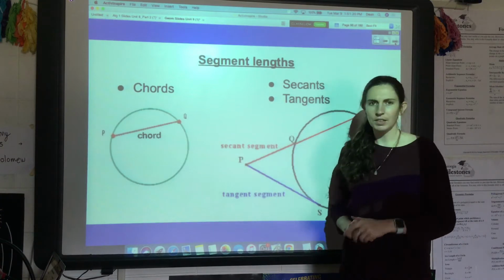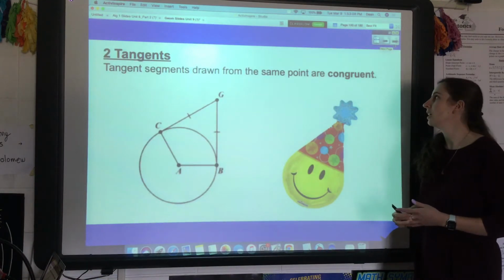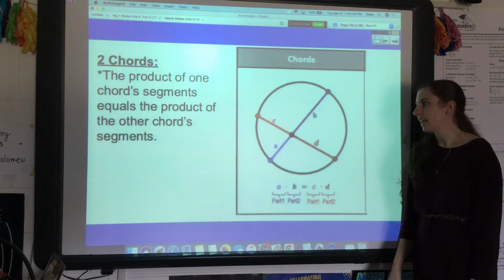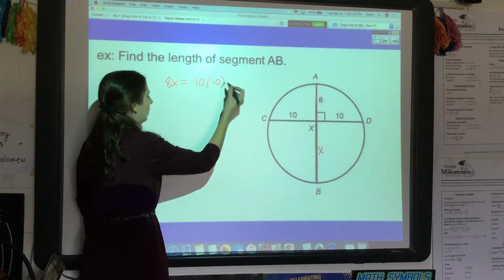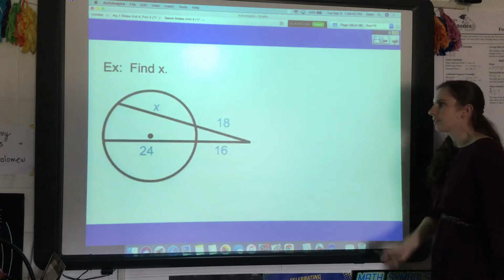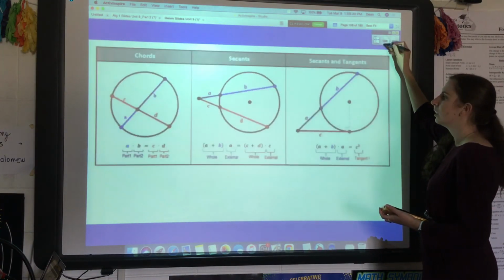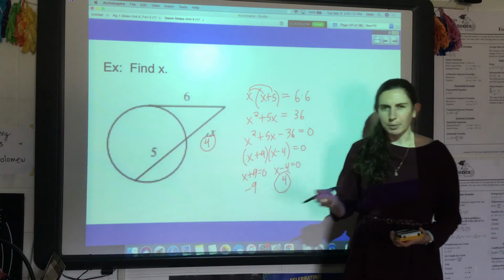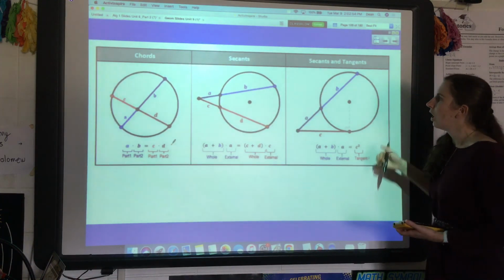Circles: Finding Segment Lengths (Chords, Tangents, Secants)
How to find the lengths of segments like chords, tangents, and secants.

Geometry